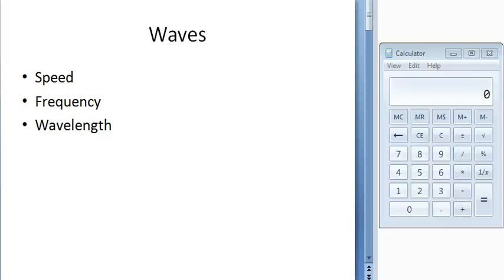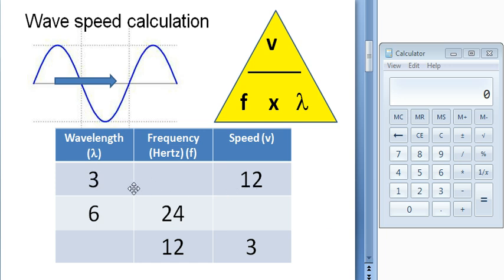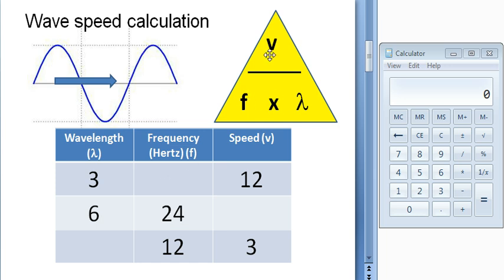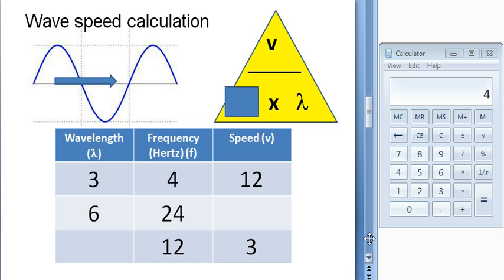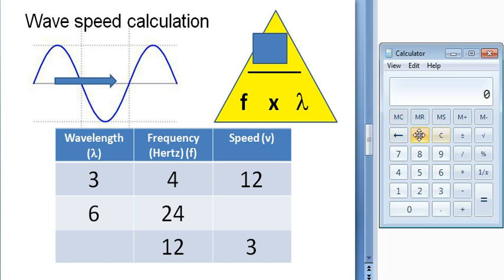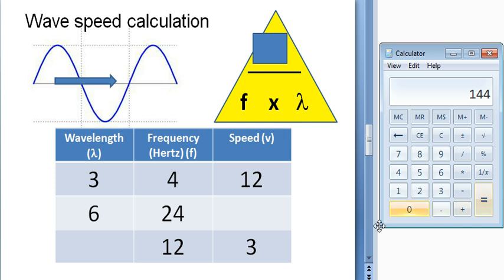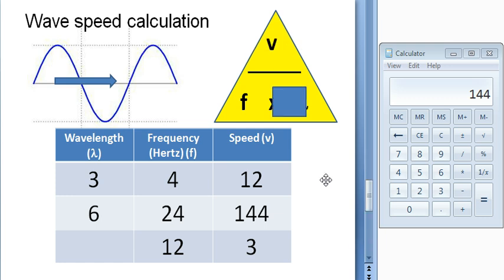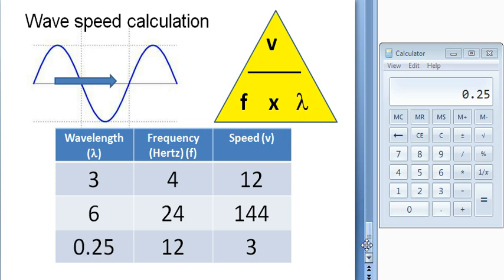Waves and wave calculations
How to calculate wavelength, frequency and speed using a formula triangle